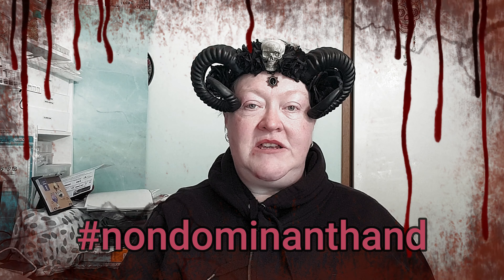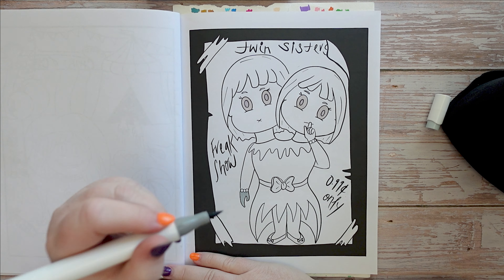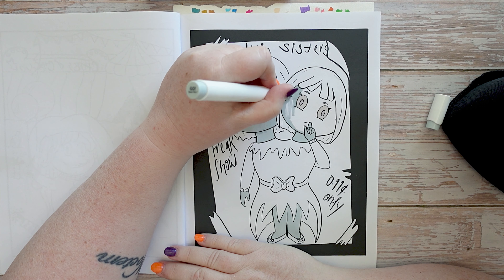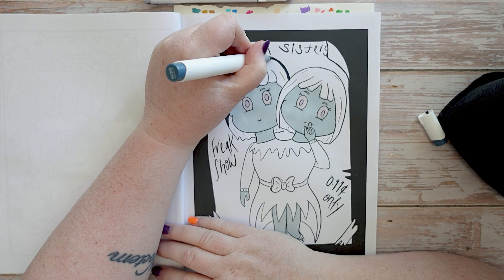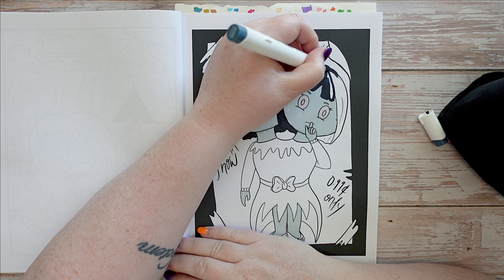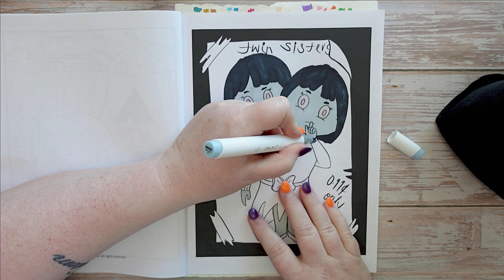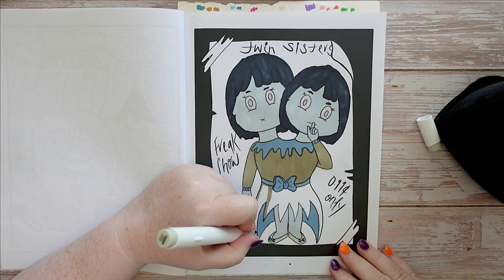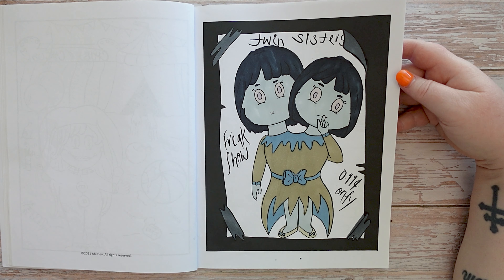Non Dominant Hand Colouring Challenge | Colouring With My Left Hand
I wanted to colour in a page with my left hand, my non dominant hand. I've seen others do it, and it looked like so much fun. See how I went in this video! I coloured in Evil Chibi by Abi Dev.

Channels Mentioned:
Sara @chroniccolouringdownunder7989 , I believe Sara might have started the trend. If not, please let me know who did!